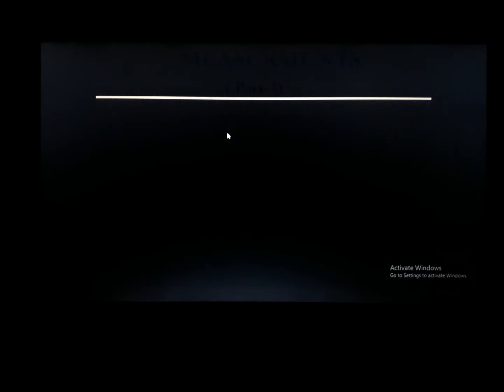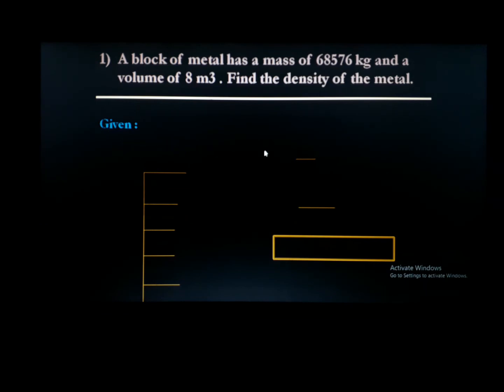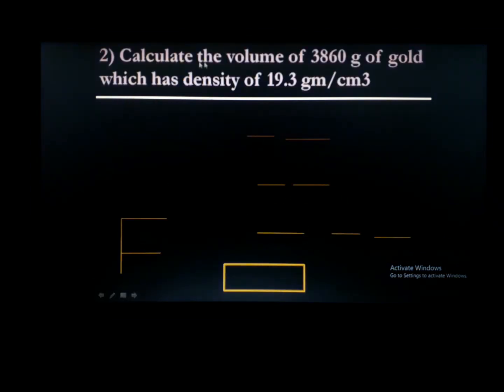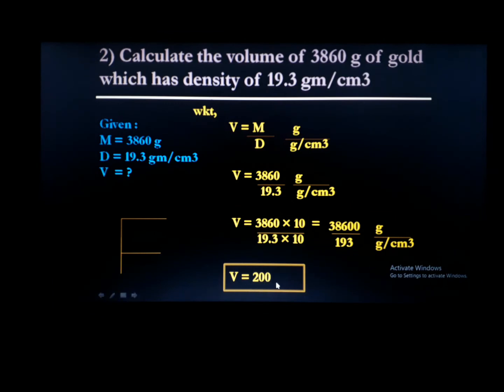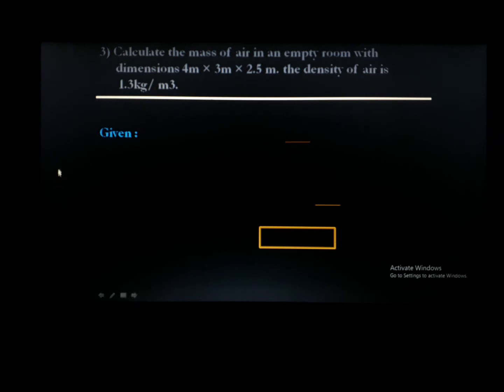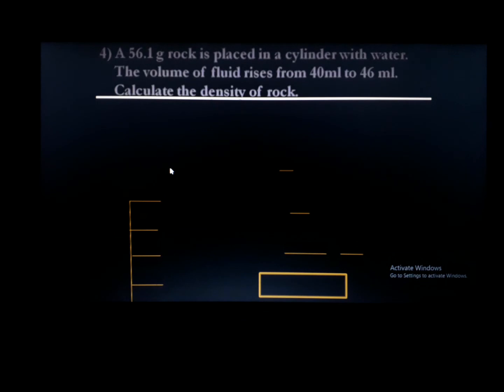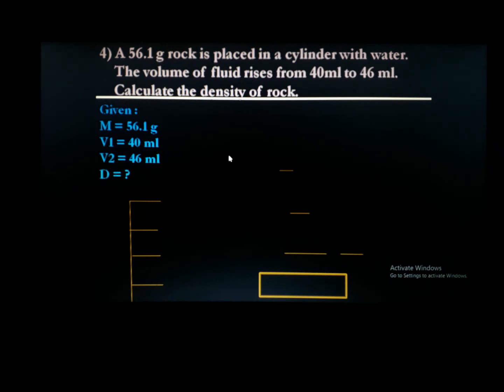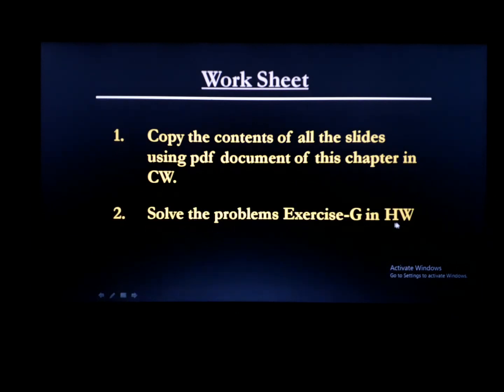ICSE GRADE 7 PHYSICS Chapter1 'Measurements' (Part3)